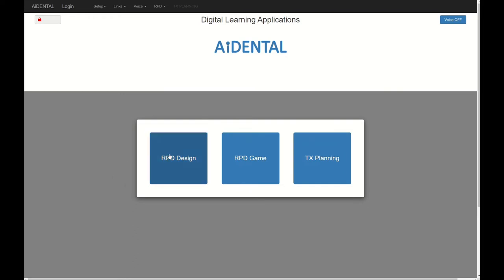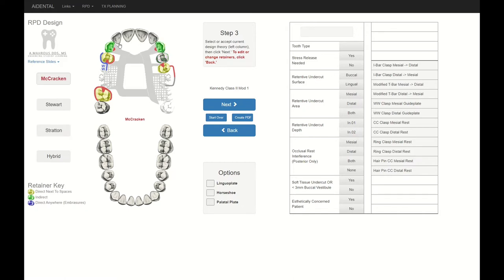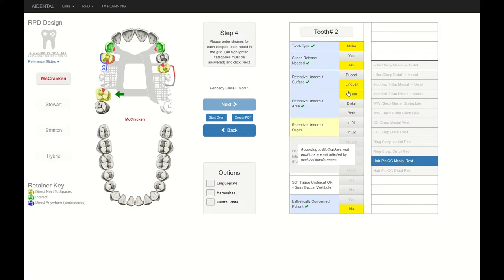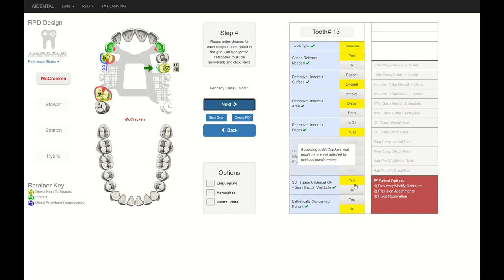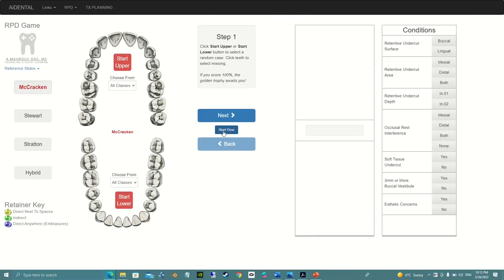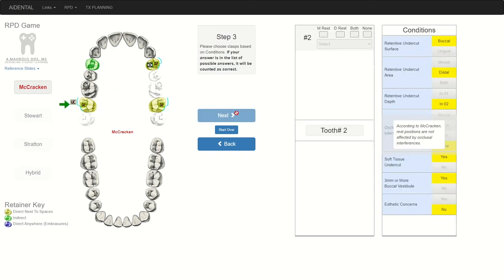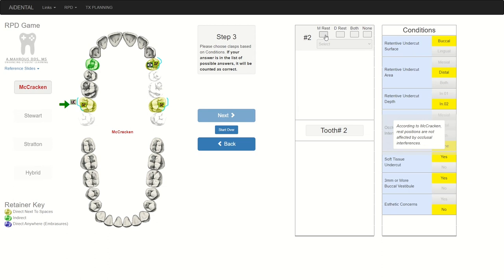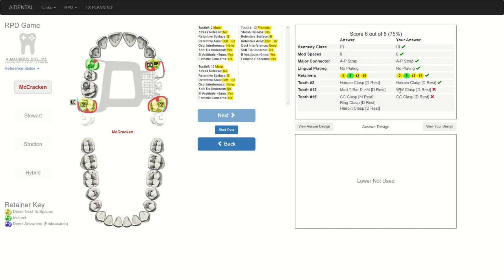A.I Powered RPD Designer and Game - AiDENTAL (Free / Online)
This Free online Application uses A. I Based Algorithms to generate RPD Designs for user input cases.

it also contains a game component that can test your skill at RPD design.

This app has been set to RPD design philosophies of the following references

Stewart's Clinical Removable Partial Prosthodontics

McCracken's Removable Partial Prosthodontics

Atlas of Removable Partial Denture Design by Russell J. Stratton

Introduction 0:00 -  0:17
RPD Designer 0:18-4:53
RPD Game 4:54 - 9:34